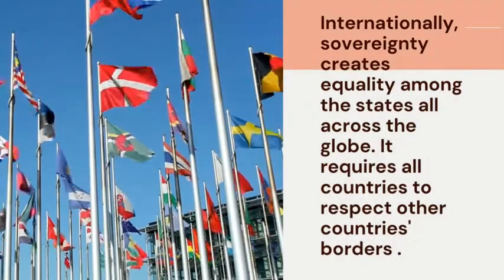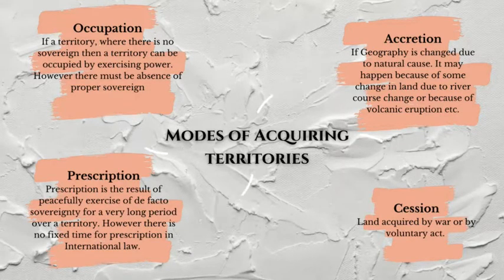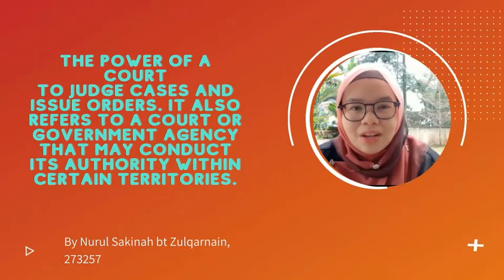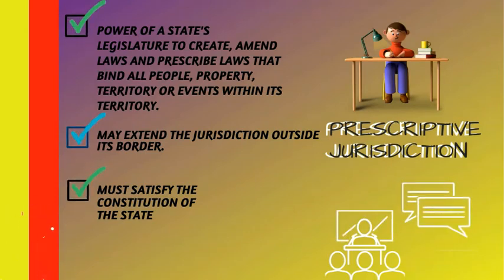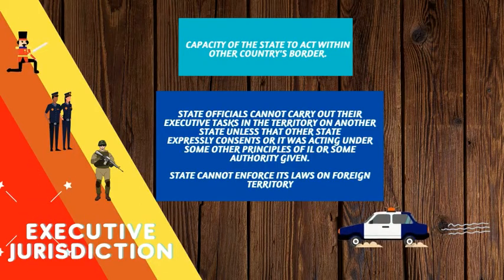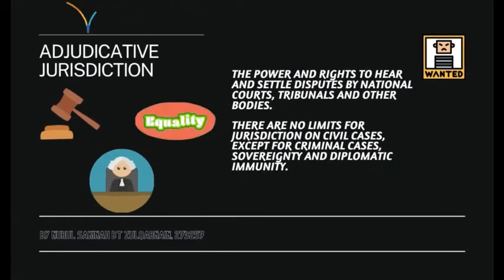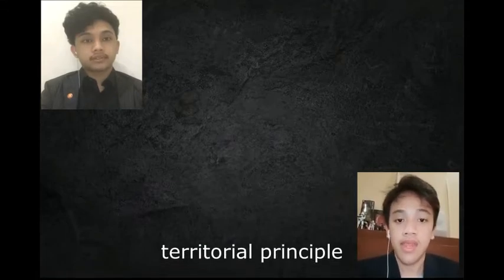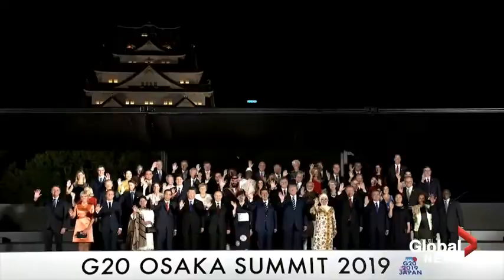Sovereignty and Jurisdiction